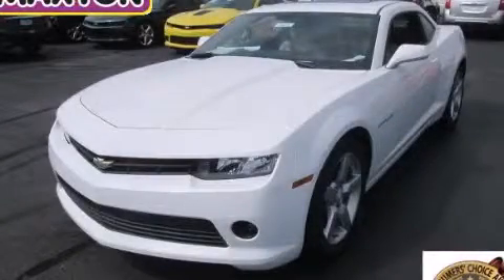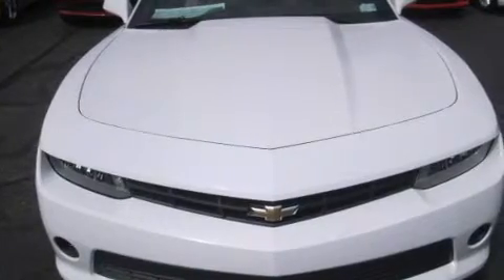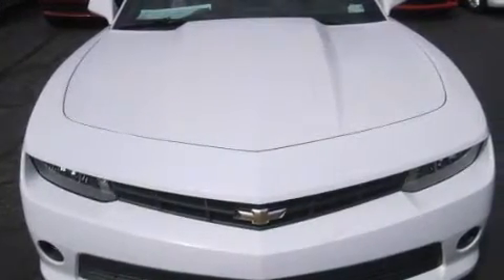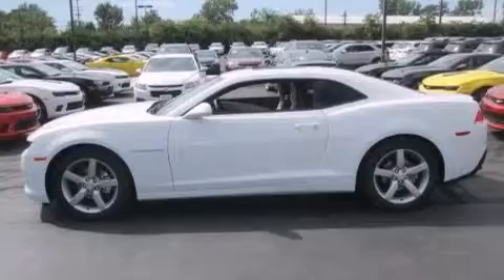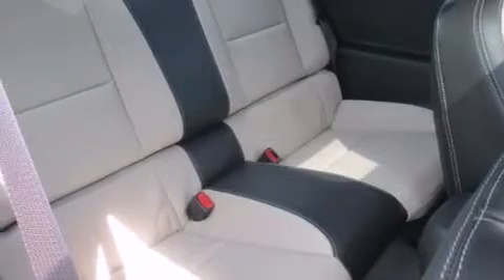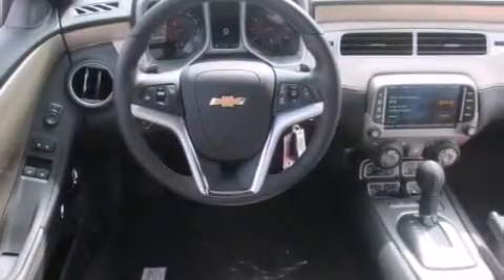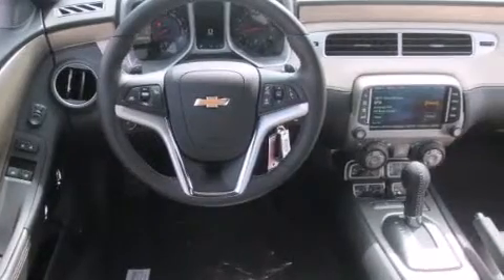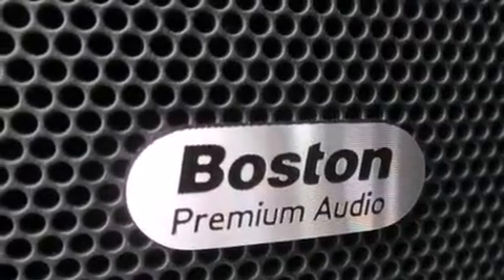2015 Chevrolet Camaro Worthington OH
We've been honored to serve the Worthington OH area , we promise that your experience at our dealership will exceed your expectations ! Year : 2015 Make : Chevrolet Model : Camaro Engine : 3.6L 6-Cylinder Trans . : automatic Exterior : Summit White Miles : 5 Interior : Beige Jack Maxton Chevrolet 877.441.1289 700 East Dublin-Granville Rd Worthington , OH 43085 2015 Chevrolet Camaro Worthington OH